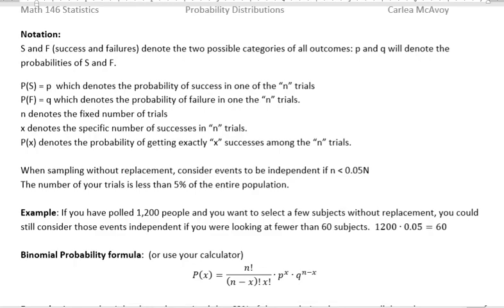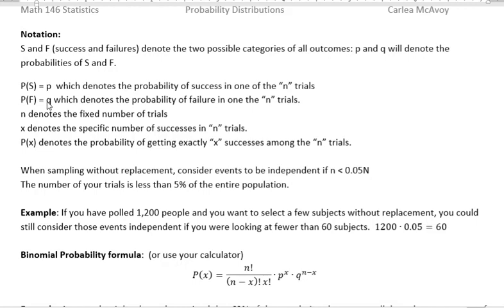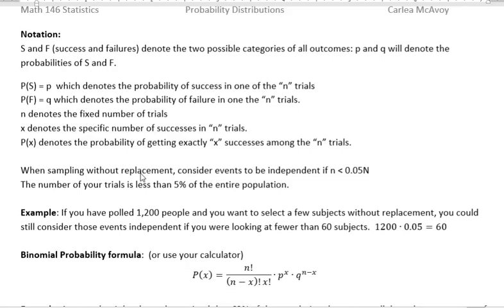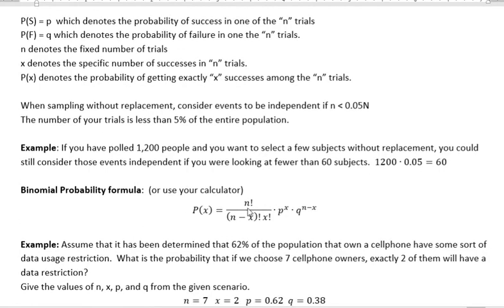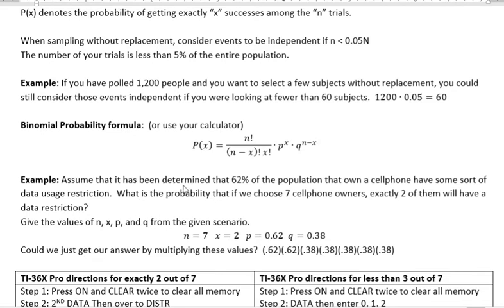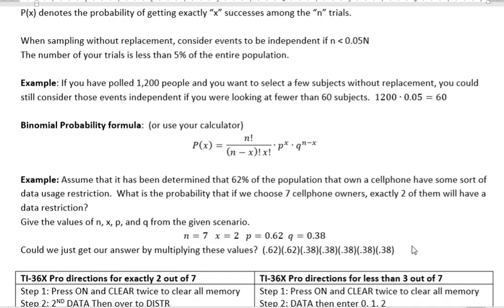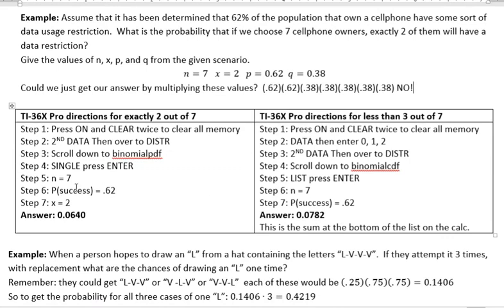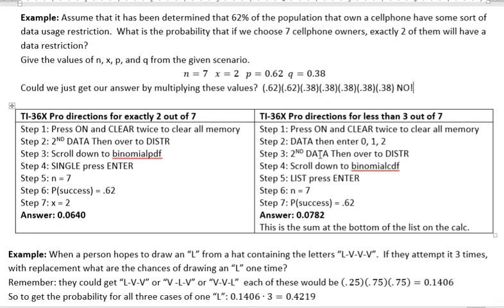Probability: Binomial Probability Notation and Example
Notation used in solving binomial probability problems and an application.